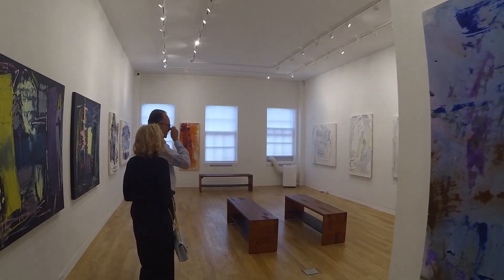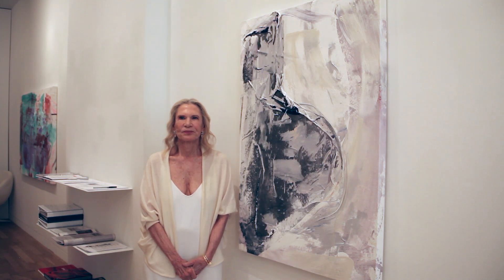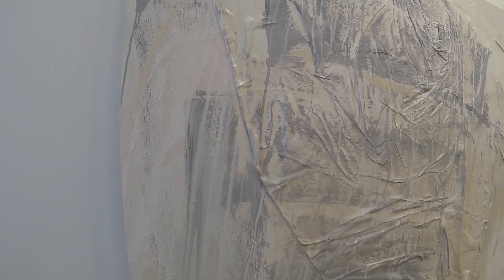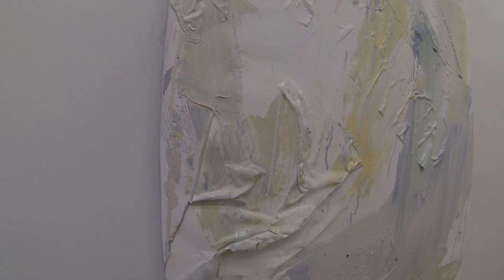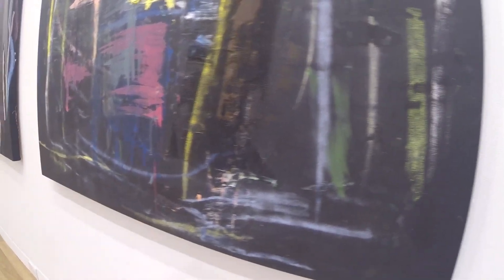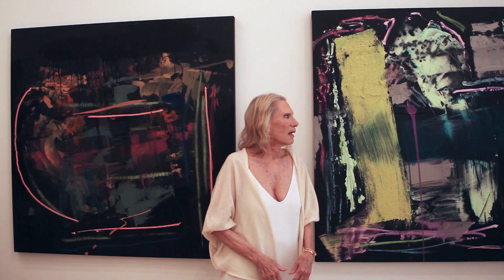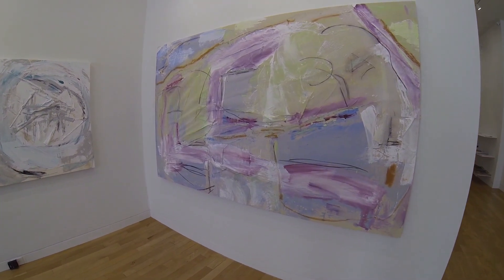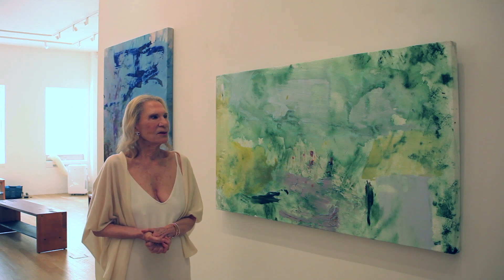Francine Tint Art Exhibition at Upsilon Gallery NYC with Walkthrough.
I visited with Painter Francine Tint at her new exhibition THE SKY IS A MIRROR at Upsilon Gallery on 23 E67th Street. New York City. 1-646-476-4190
Catalog Available
Reviewed in The Brooklyn Rail by Robert C. Morgan

Featured on Artnet.com

If you'd like to donate to the cause to help me in getting these films uploaded and edited, since I receive no compensation from anywhere else, and am in need of a new computer as I've been using this since the films began in 2011 and it's about to fall apart. All help is much appreciated.